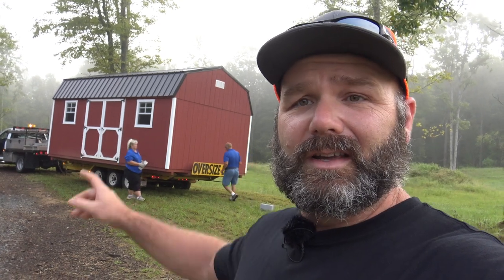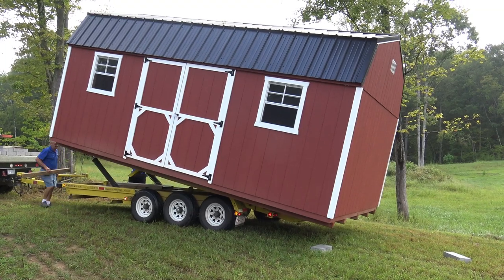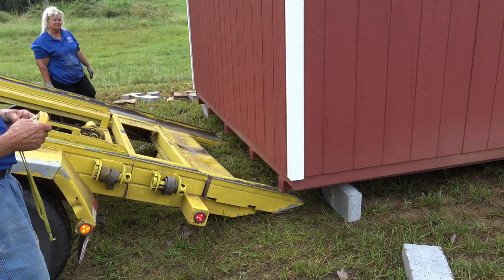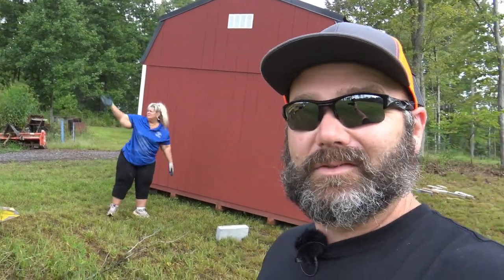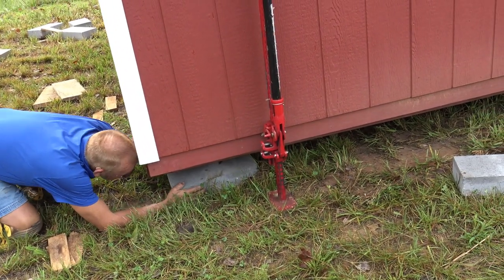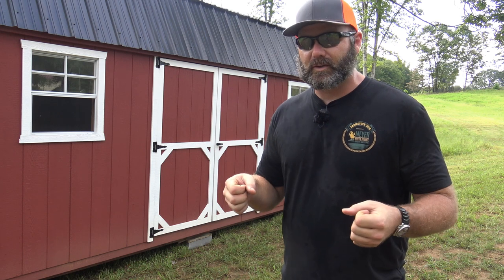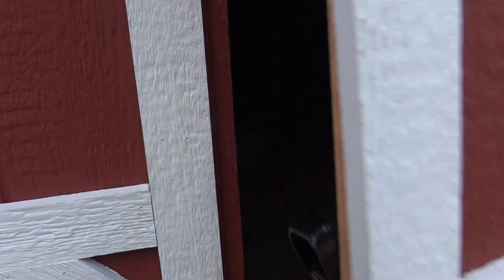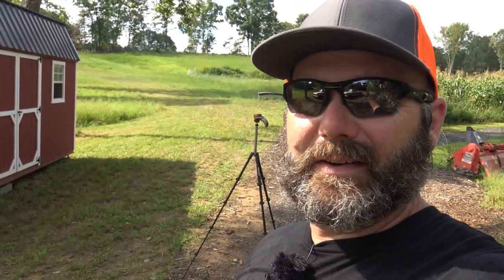It's not a tiny house....or is it? Choosing a storage building that's right for you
It's not a tiny house. or is it? Choosing a storage building that's right for you, that's what today's farm vlog is all about. I'll show ya inside our newly purchased storage building...we'll talk about our choice of building, why we need it. learn how it's set up and construction quality to look for when purchasing a back yard storage building. Hope ya'll enjoy !!! WOOOOOO!!!

OTHER COOL LINKS FOR YA: